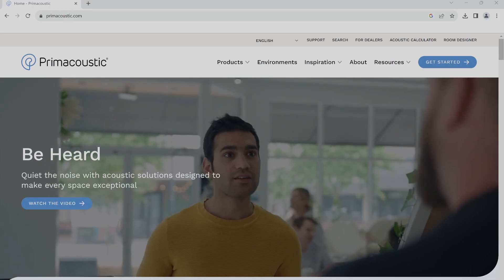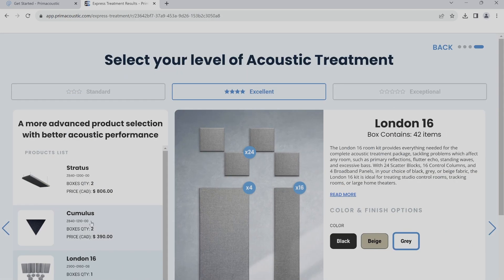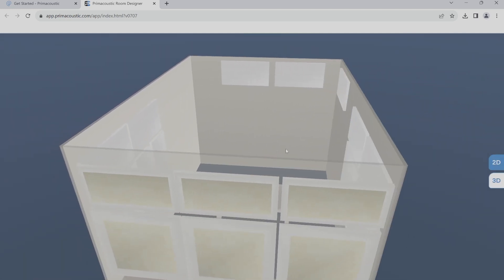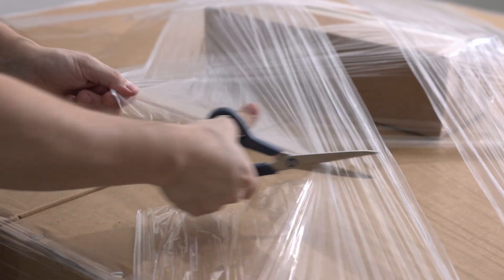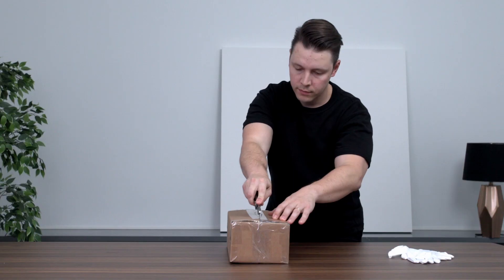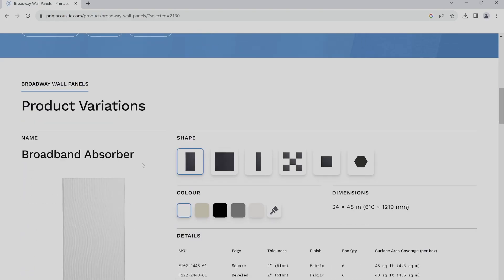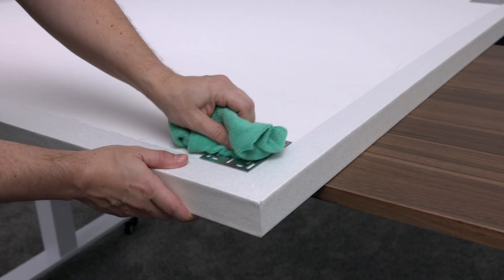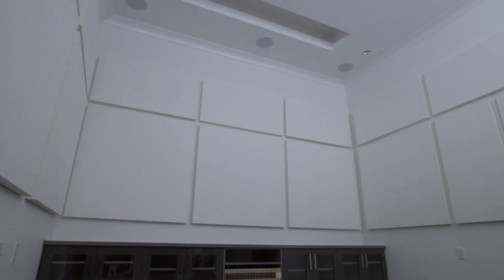Primacoustic at Leedia Studios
Acoustic panels are a crucial component of rooms designed for critical audio recording or listening. The team at Leedia Studios made a great video showcasing how Primacoustic provides all the tools needed for a successful install, and the huge difference acoustic treatment can make!